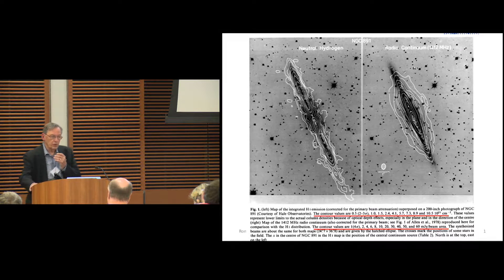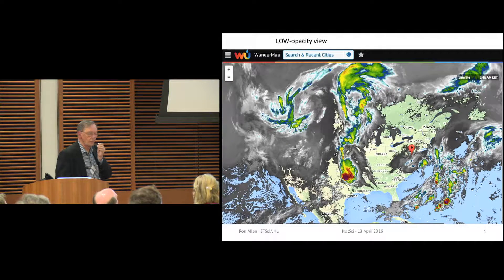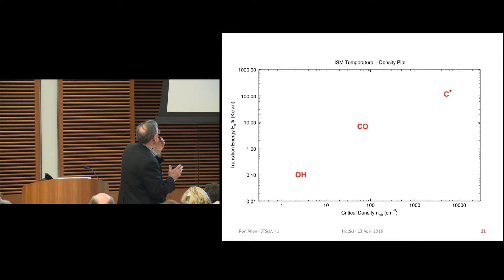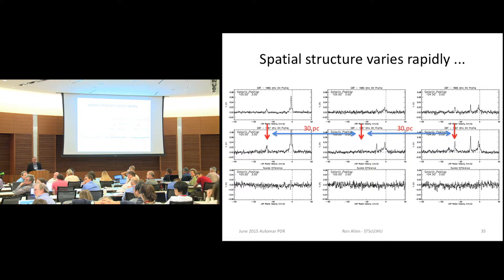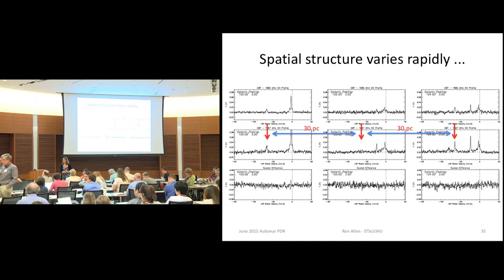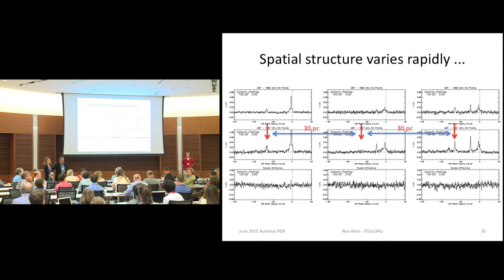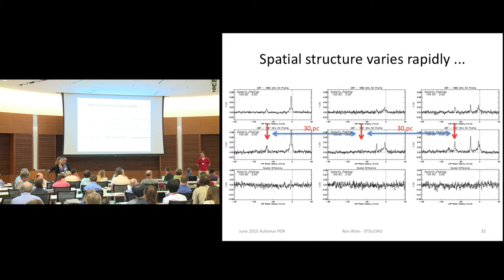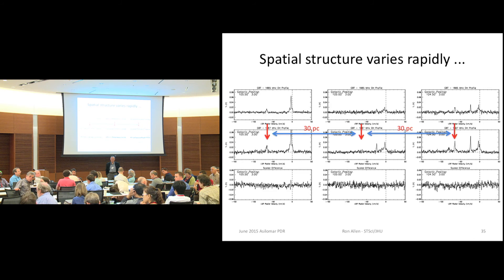Monday Discussion Moderated by Ron Allen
Date: Monday, May 23, 2016
Session: IV. The Cold ISM (Chair: Mary Putman)
Moderator: Ron Allen (STScI)